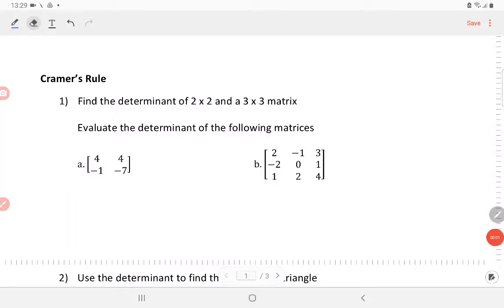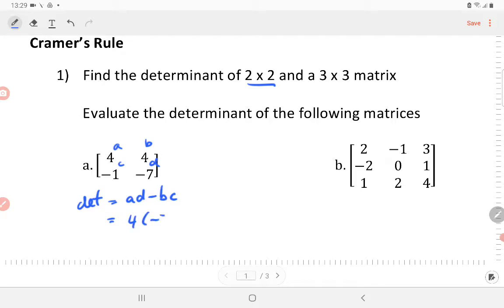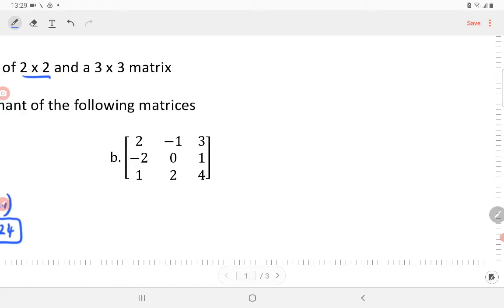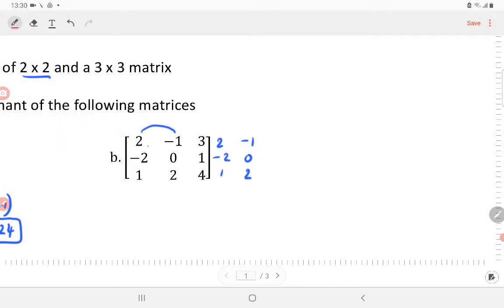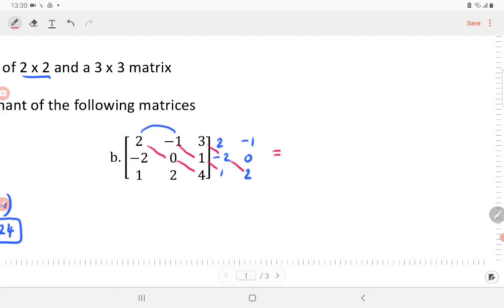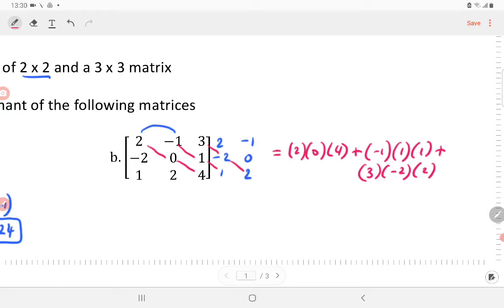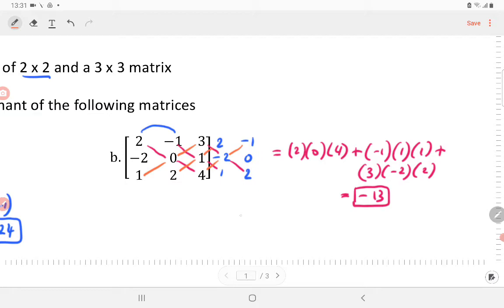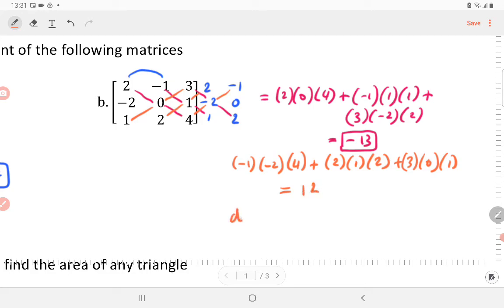How to find the determinant of a 2 x 2 and 3 x 3 matrix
This video shows a method for finding the determinant of a 2 x 2 and a 3 x 3 matrix.